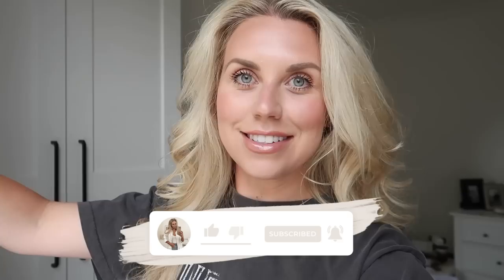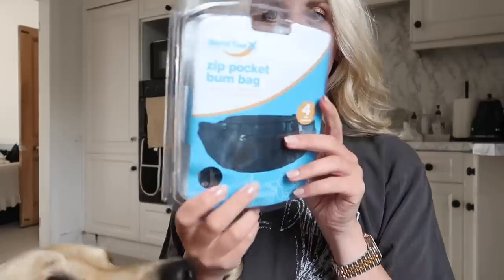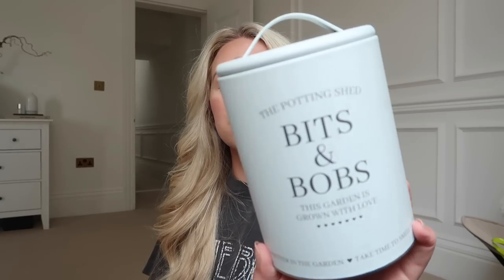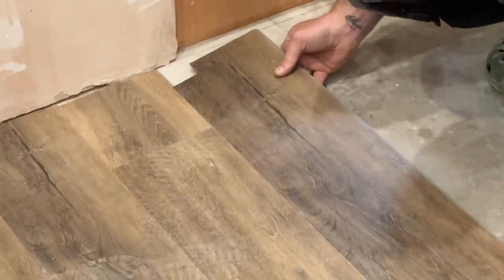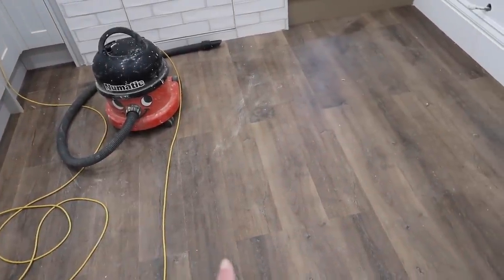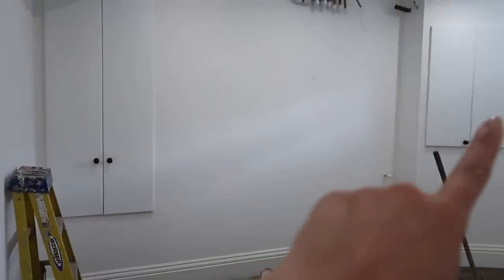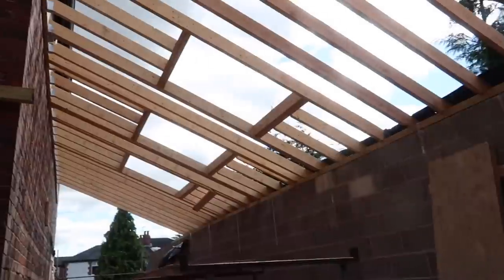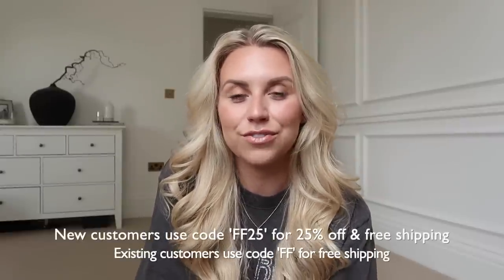RENOVATION VLOG HOUSE UPDATES